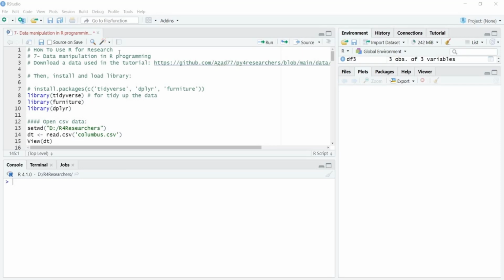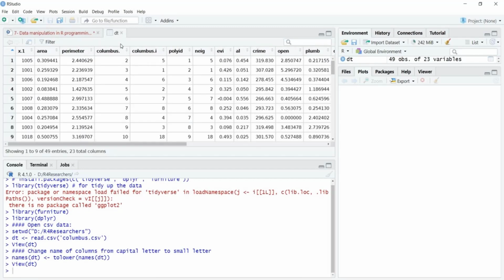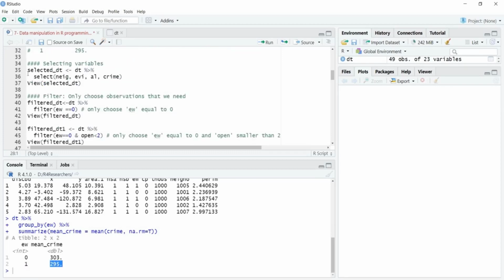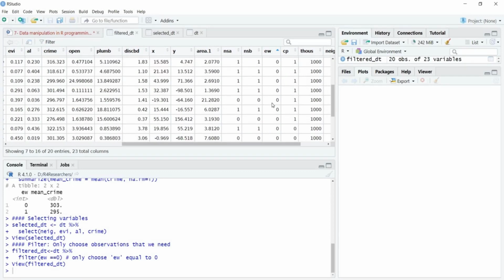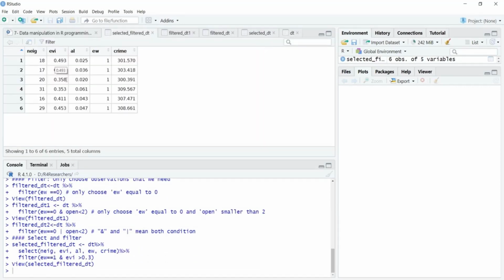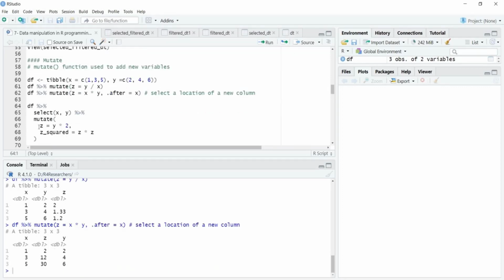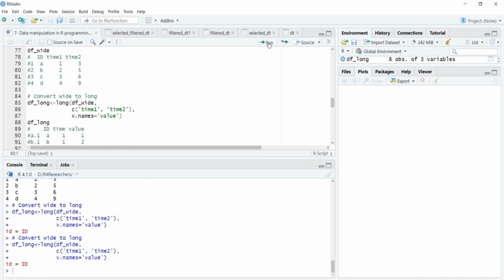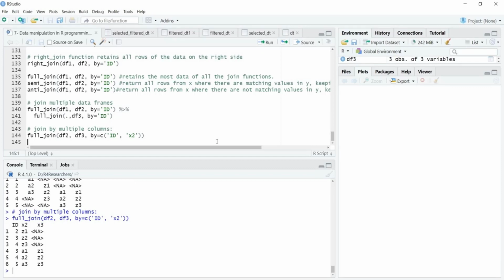Data manipulation in R programming